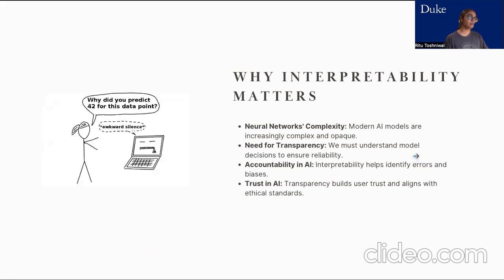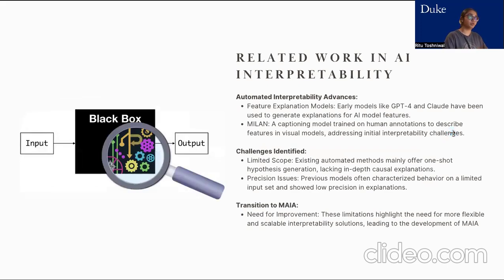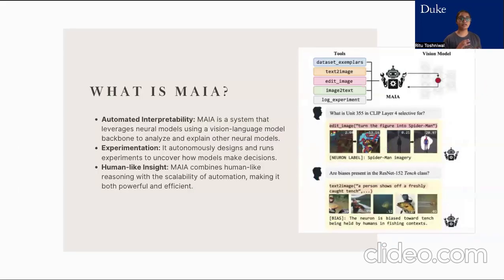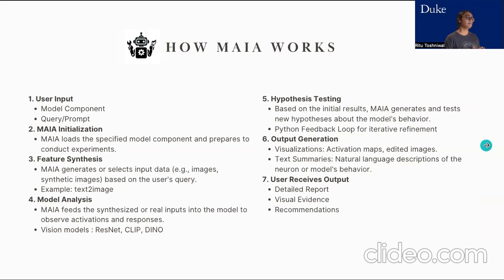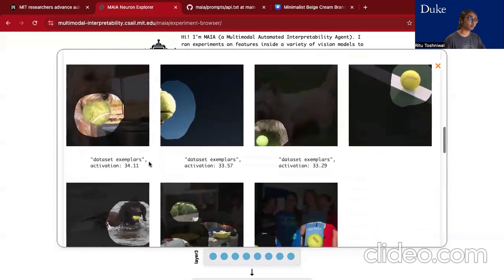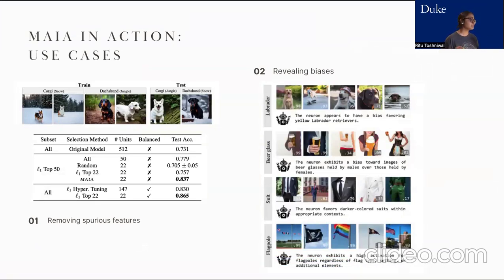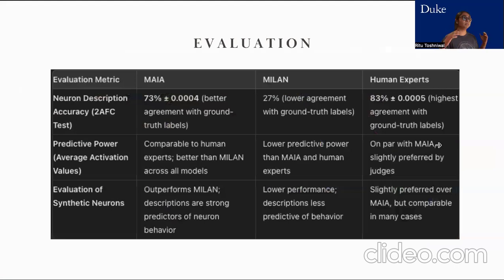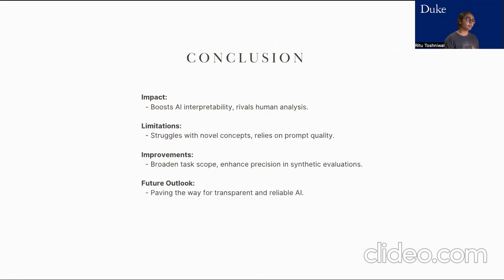Multimodal Automated Interpretability Agent (MAIA)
A system that automates a variety of neural network interpretability tasks using a vision-language model backbone equipped with tools for experimenting on other AI systems.